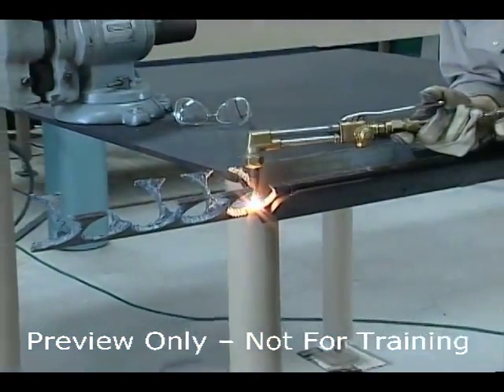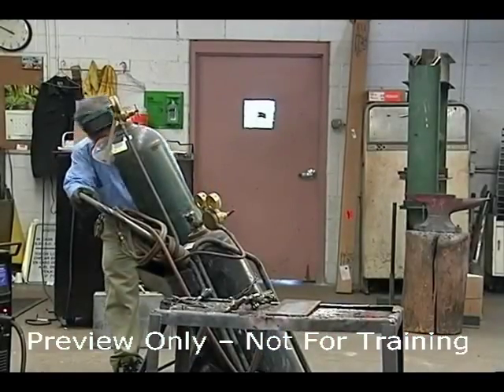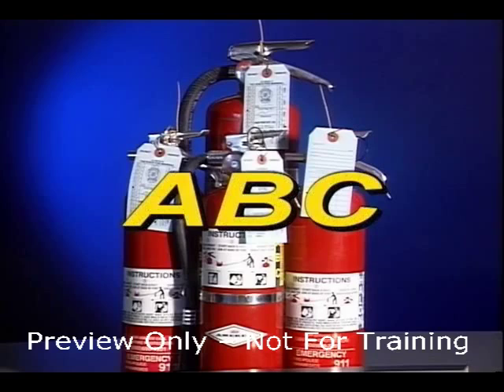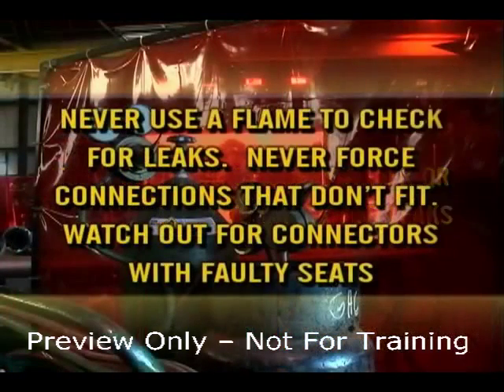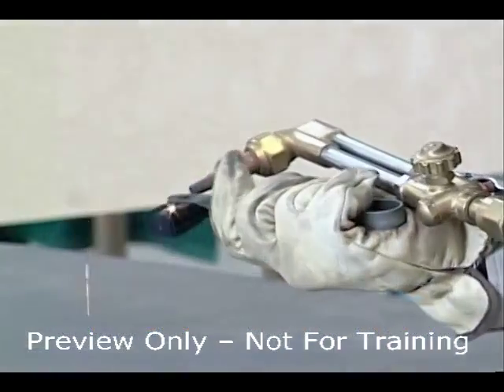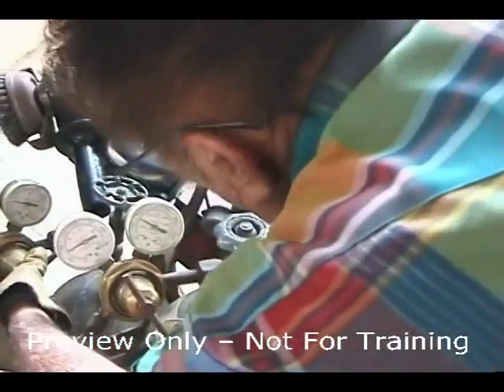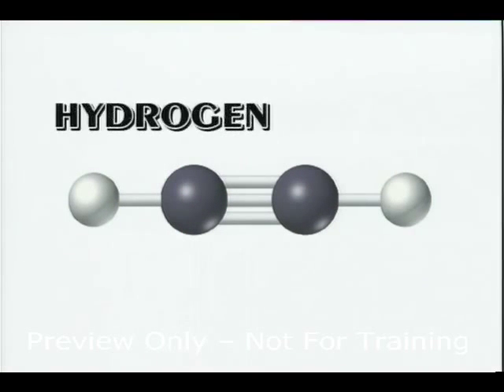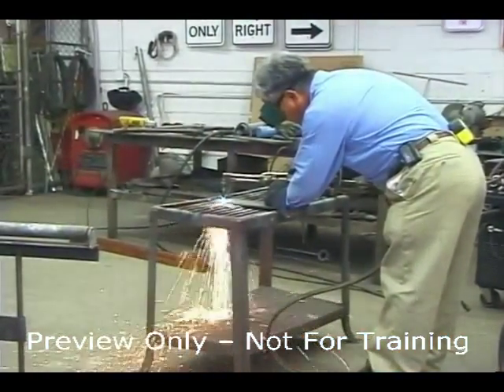Welding & Cutting Torch Safety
Welding and cutting activities produce sparks or use open flames and can create potential hazards, especially in confined spaces and process areas. When working with gas welding and cutting operations, there are a number of safety guidelines employees must follow. This program trains your employees in basic safety procedures and safe work practices to prevent injury or property damage during welding and cutting operations.

Topics covered also include:
•Proper storage and marking of compressed gas cylinders
•Procedures to follow when lighting a welding or cutting torch
•Personal protective equipment required for welding operations
•Welding in special situations.

16 min, 2011, Training Network
DVD$299.95

SKU: 2833